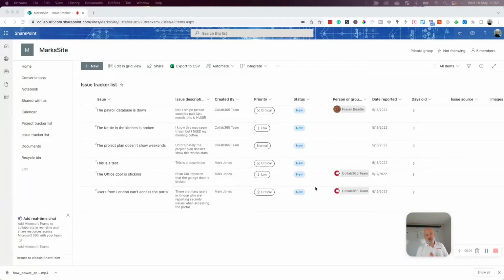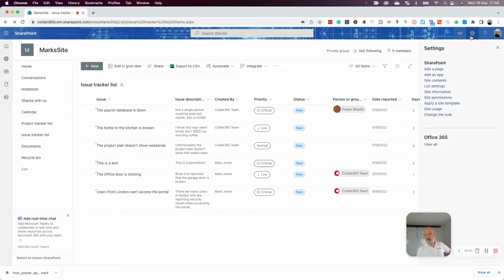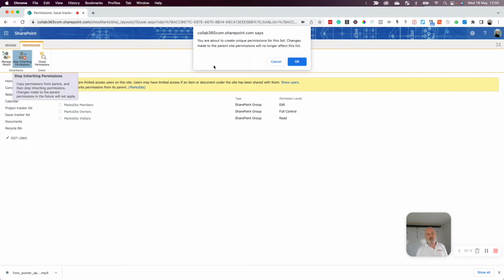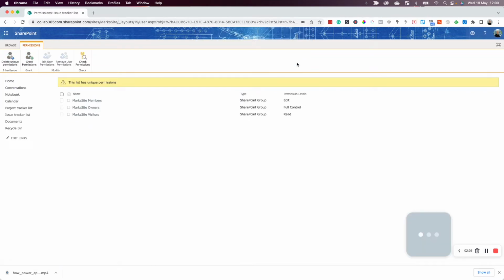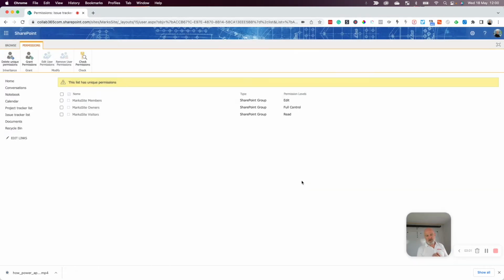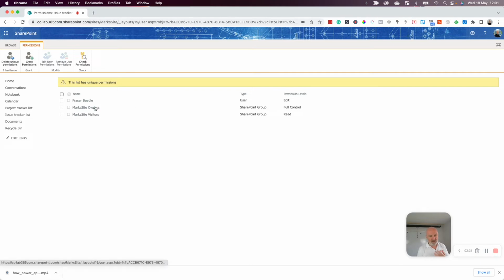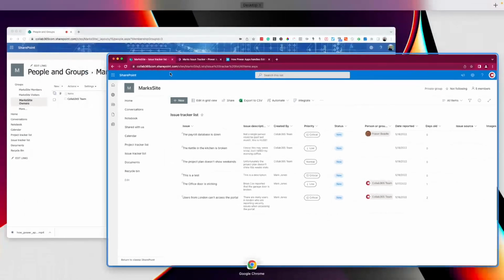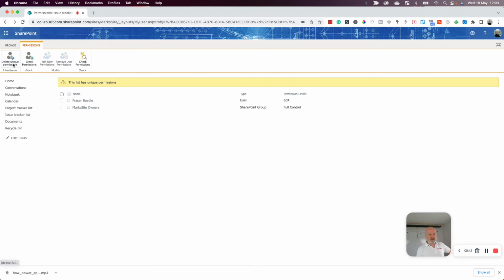How permission inheritance works with SharePoint Lists and Sites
A question came up in the 5-Day Power Platform challenge asking how inheritance works with SharePoint Sites and Lists. This video explains how to break inheritance so that you can have unique permission on a List.